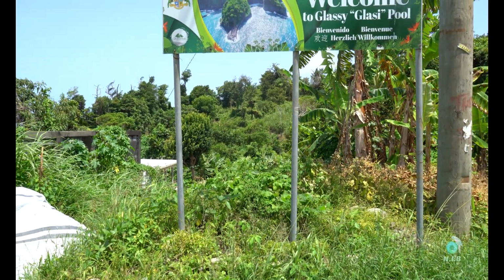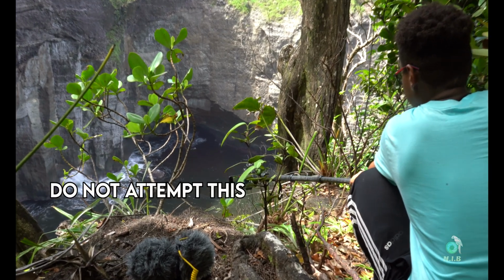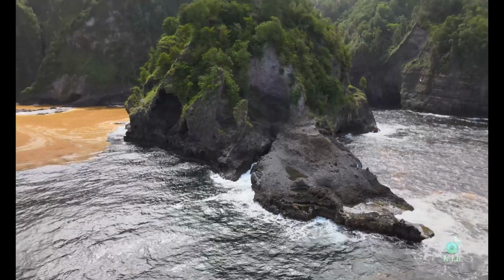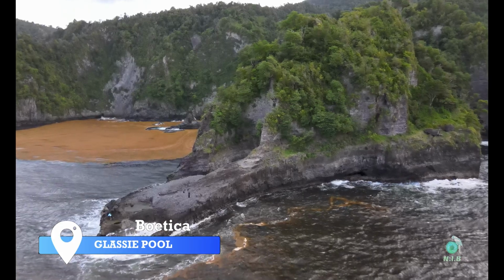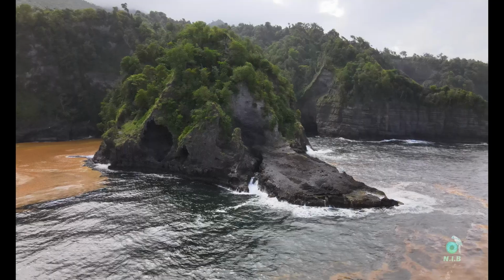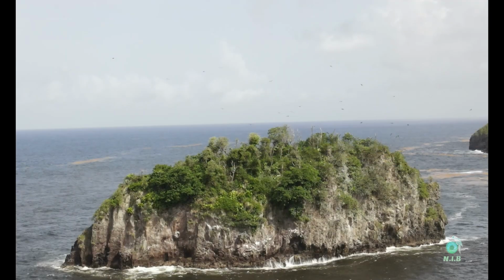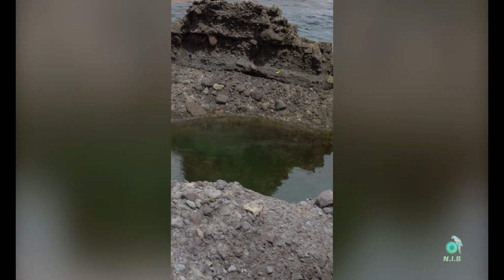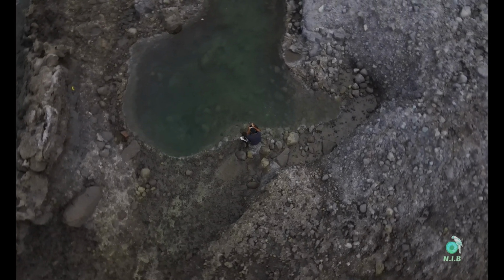Glassie Trail Dominica - where i was told not to go.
The Glassie Trail, from being told not to attempt the this trail, to now wondering what's the fuss all about.
Jervaughn's Channel:👇
@vaughn Pel
Music🎼:
Amazing music library, with a simplistic interface.